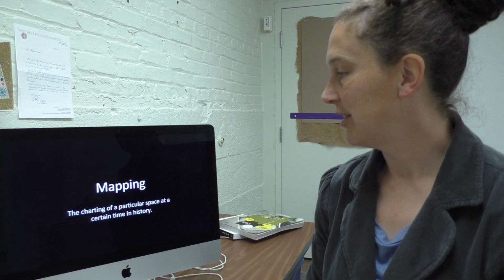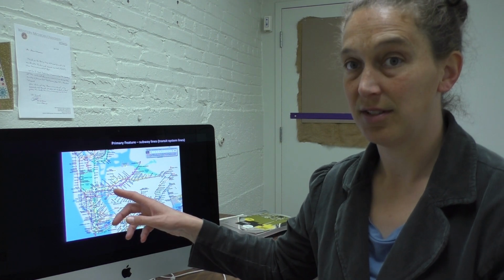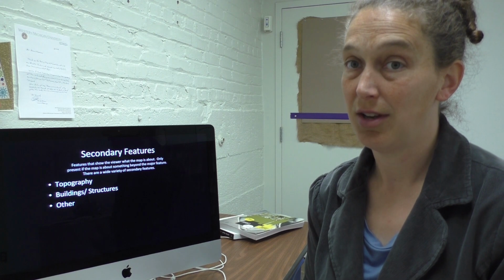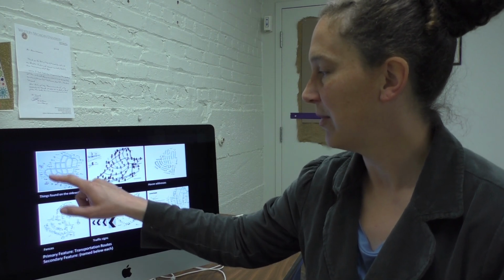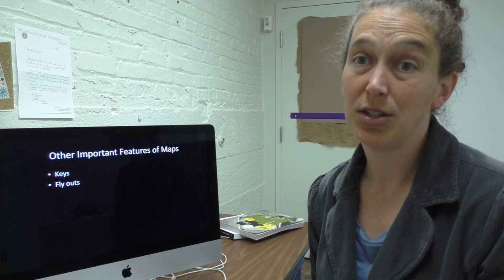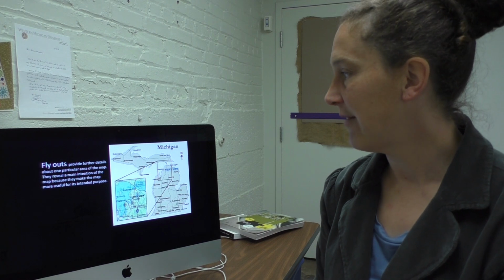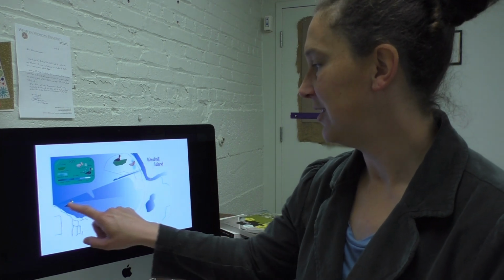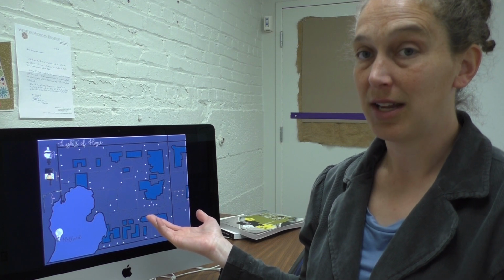03 Project Mapping